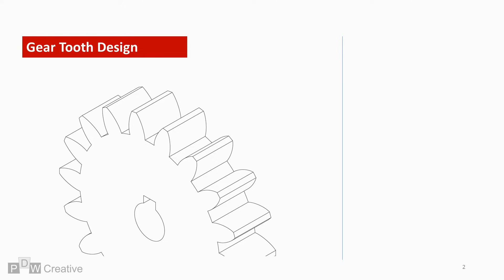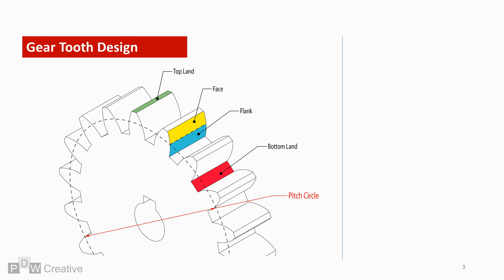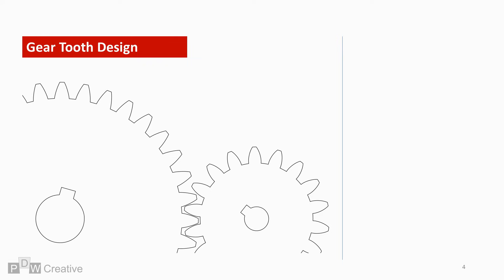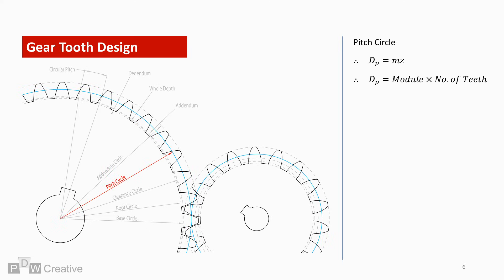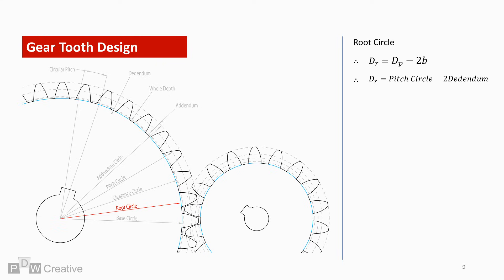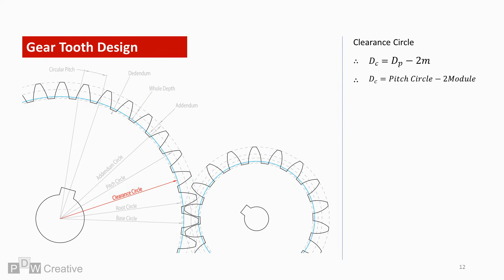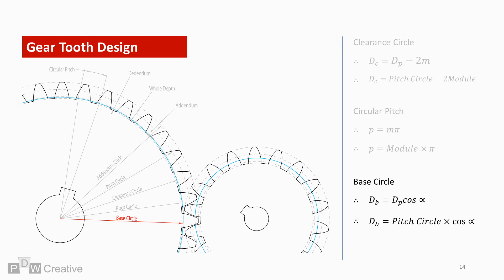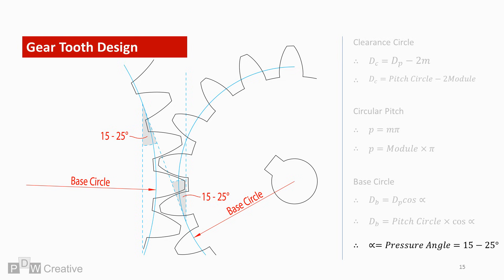Spur Gear Design 1 - How gears work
How to design interacting or meshing gears of different diameters, identify which characteristic controls the gear ratio and why the module is important. The relationship between addendum and dedendum in terms of clearance is also discussed.